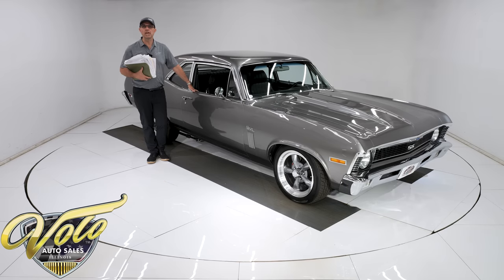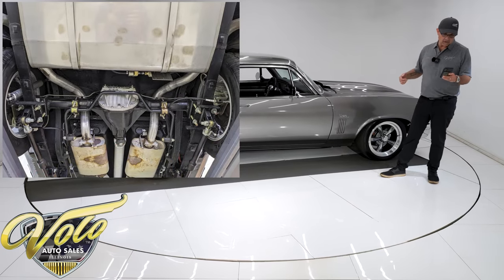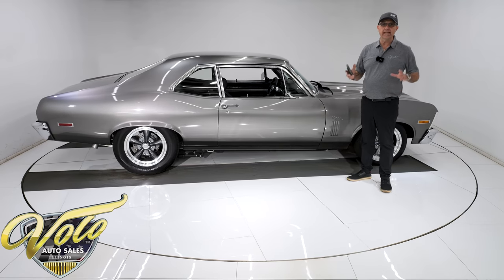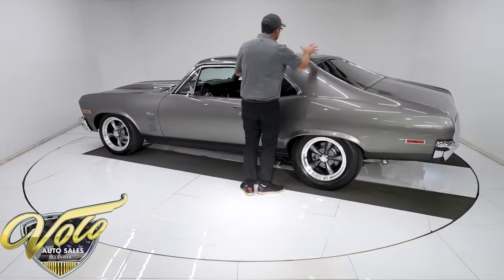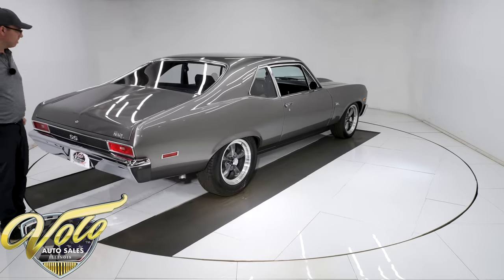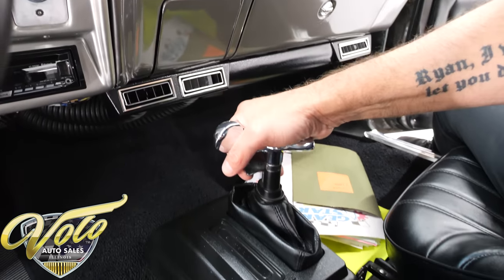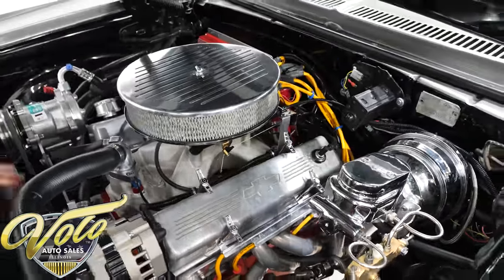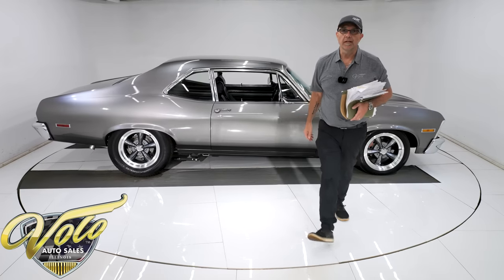1970 Chevrolet Nova for sale at Volo Auto Museum (V20964)